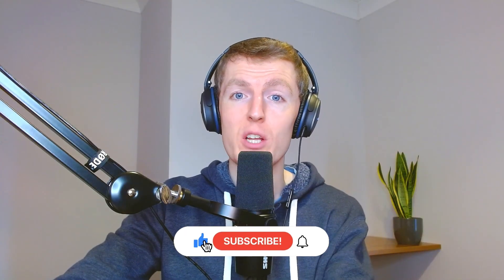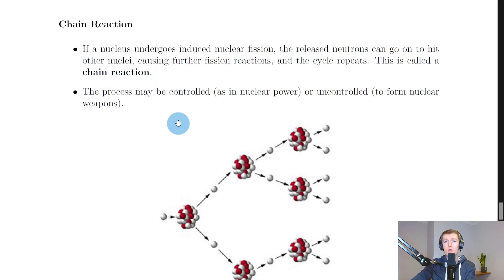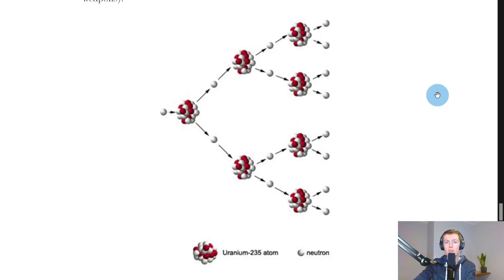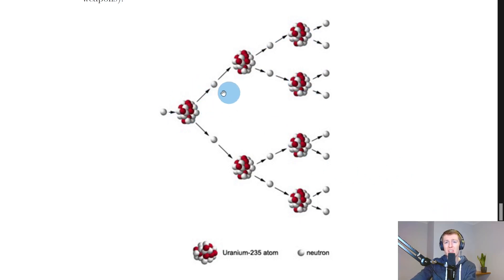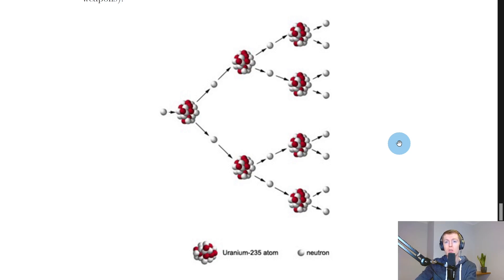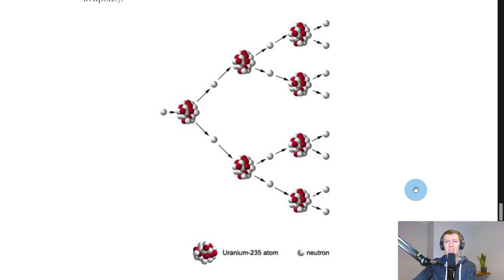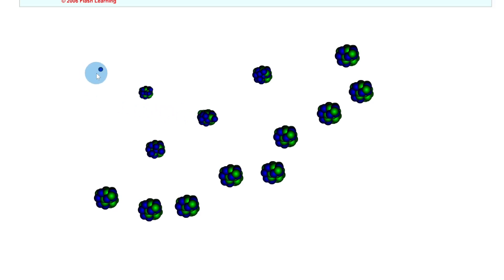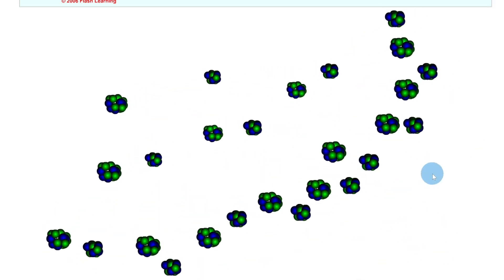Higher Physics | Particles & Waves | Chain Reaction | THEORY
A brief recap of the chain reaction from the Particles and Waves topic in the Higher Physics course. In particular, we look at how the neutrons from a nuclear fission reaction can go on to cause a chain reaction.